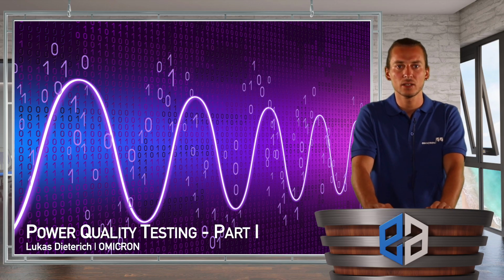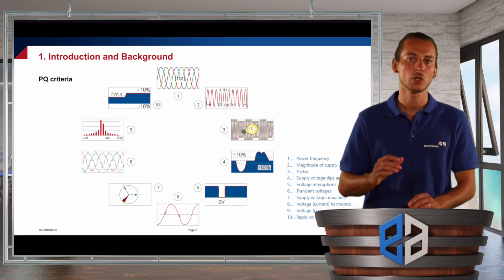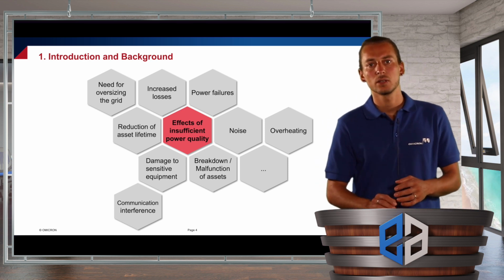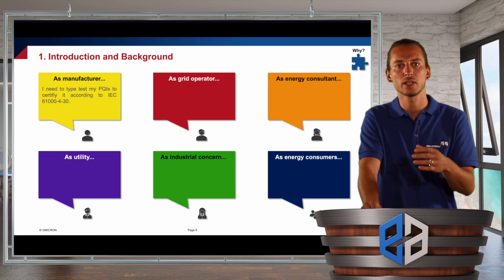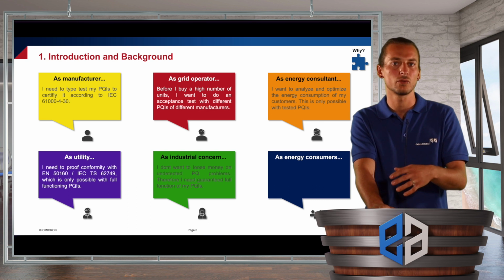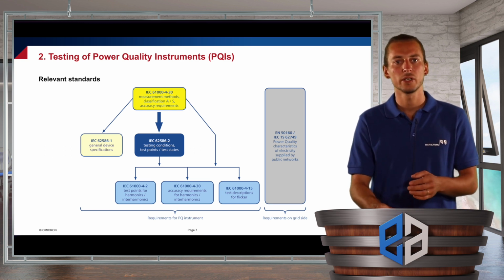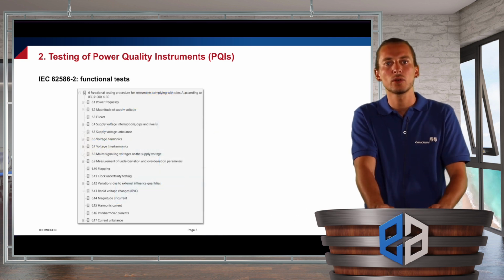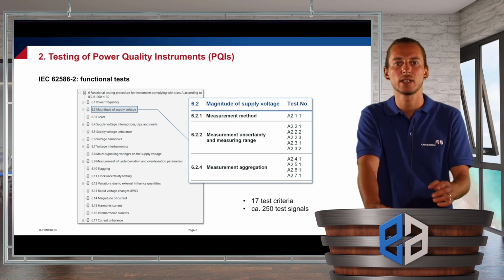Testing Power Quality Analyzers Part I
Welcome dear friends of protection-, control- and electrical engineering. In our new article, Lukas Dieterich / OMICRON shows us how PQ measuring devices can be tested. This first part is about an introduction, the corresponding standards and the test setup.